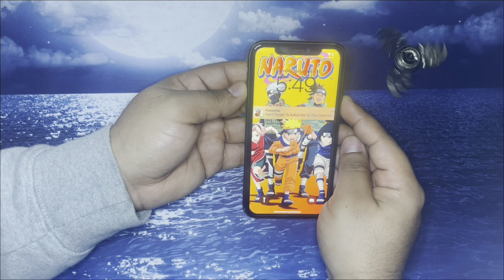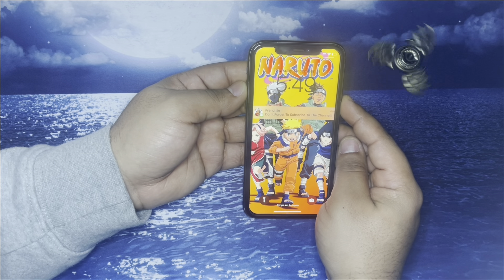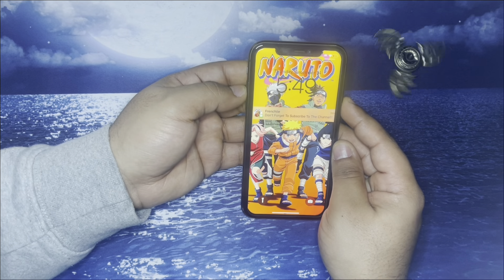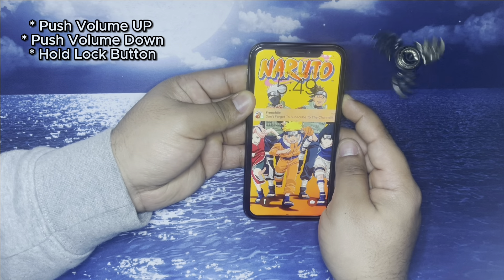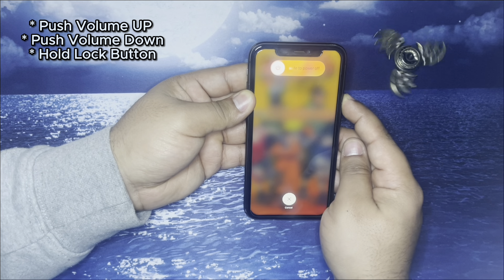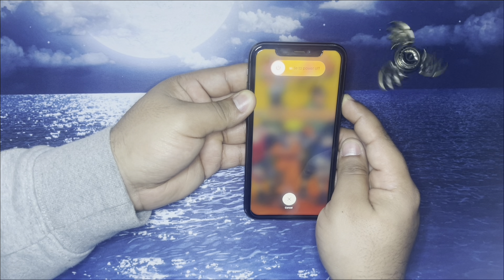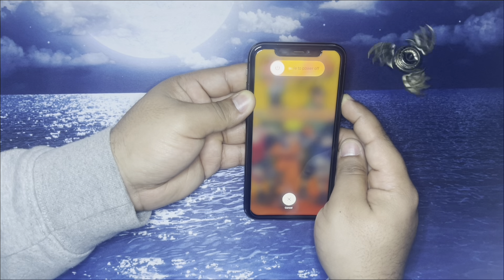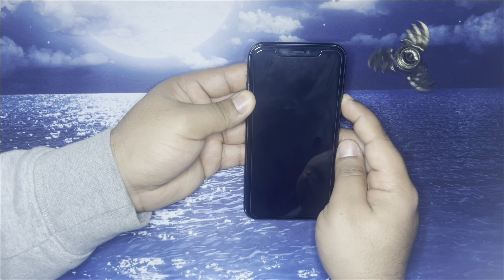IPhone 14 How To Hard Reset